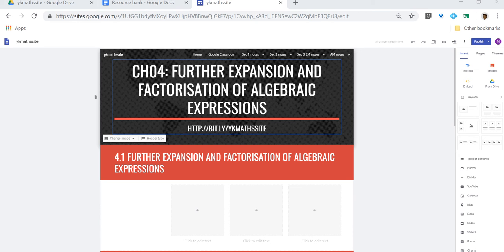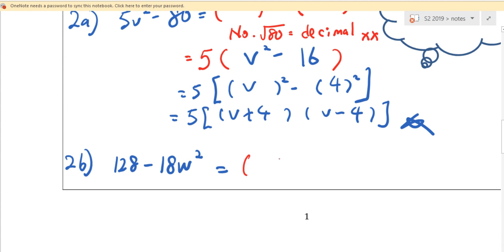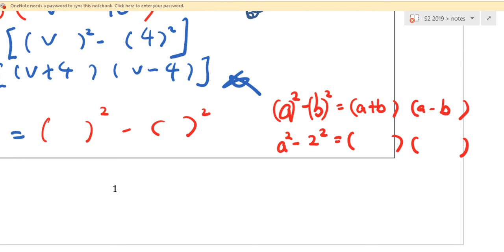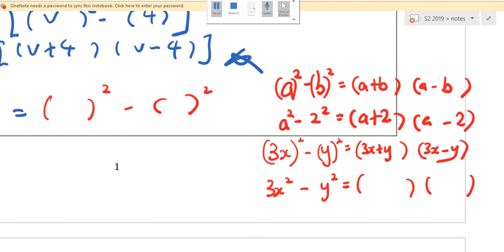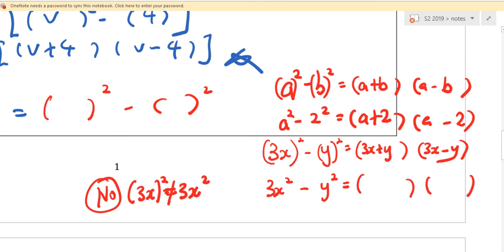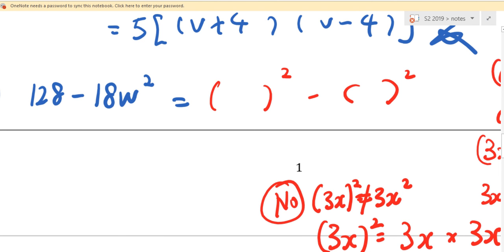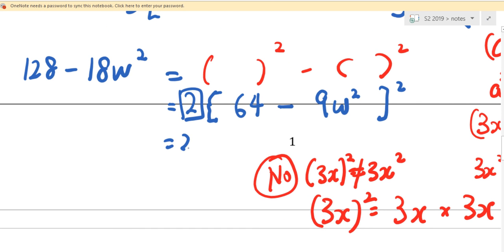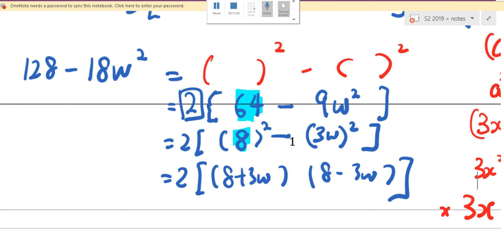Special product factorisation practice 2